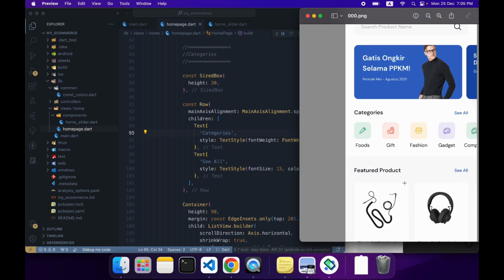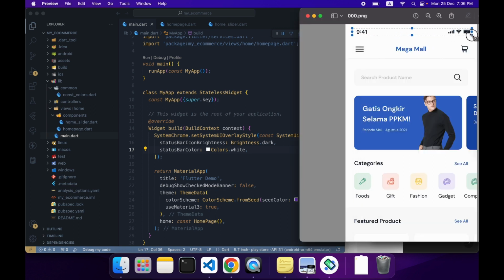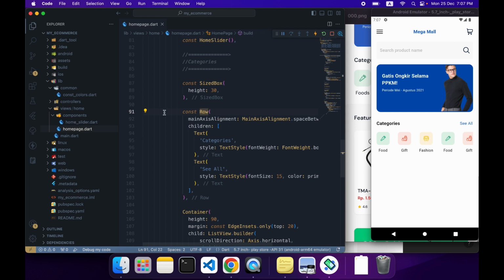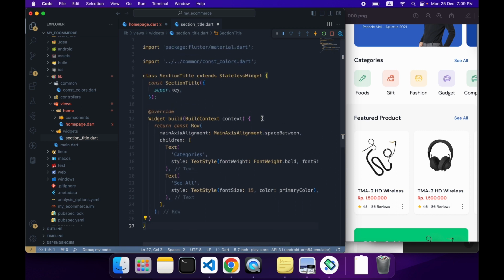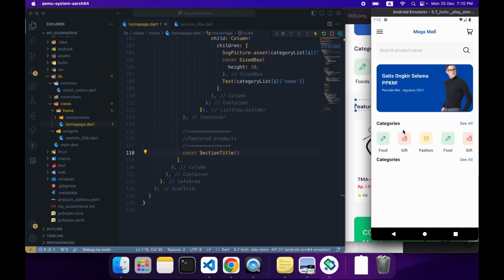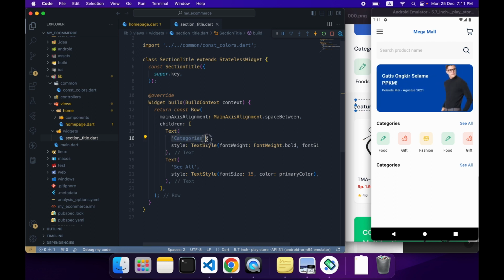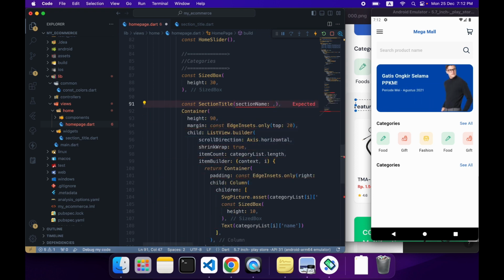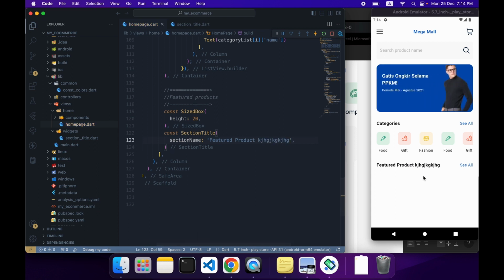9. Constructor & Reusable widget. (flutter ecommerce frontend)